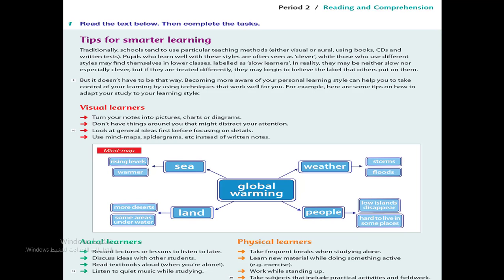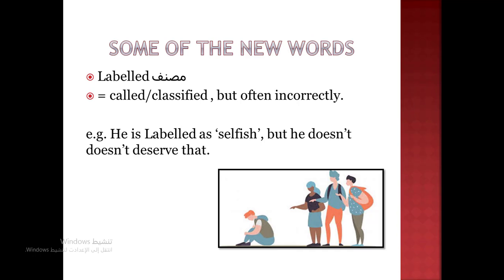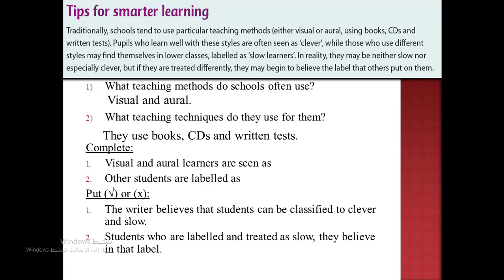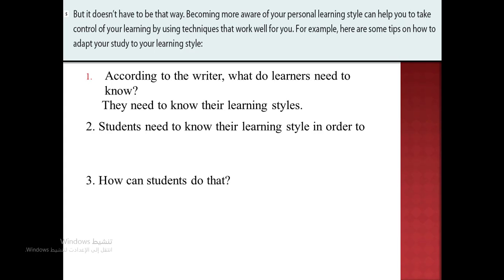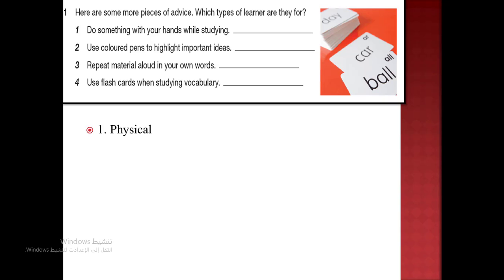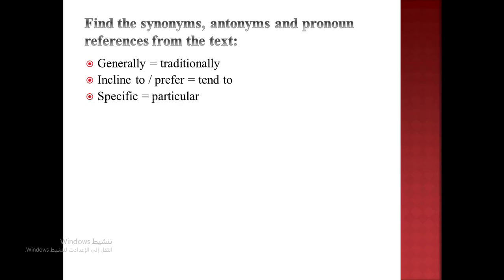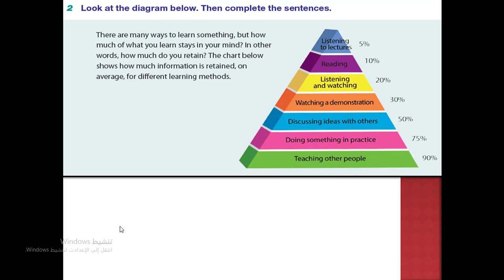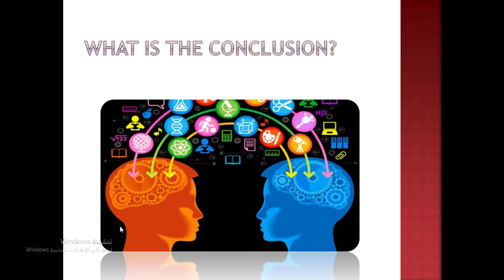Unit 1 Period 2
الفيديو عبارة عن شرح مفصل للدرس الثاني من الوحدة الثانية من المنهاج الفلسطيني لغة إنجليزية للصف الحادي عشر .